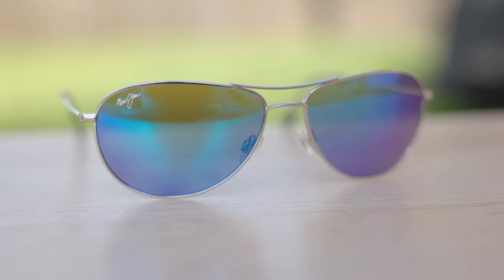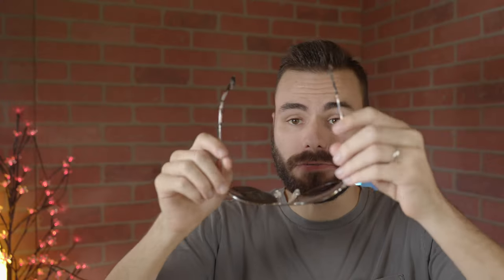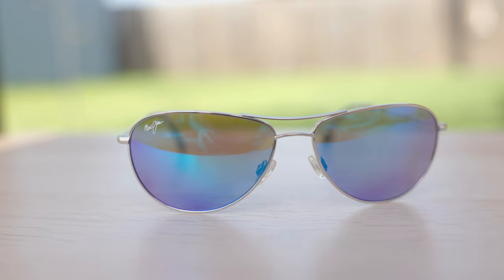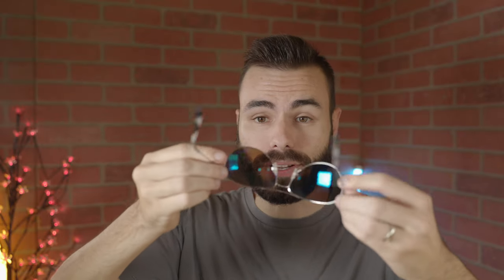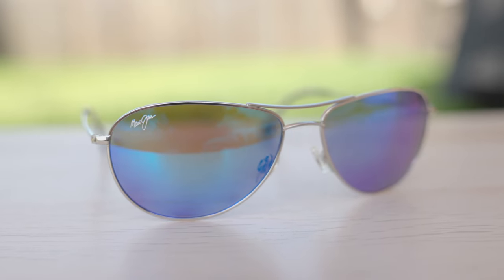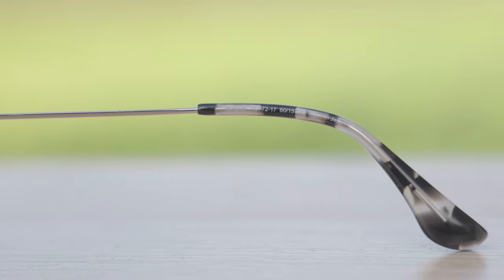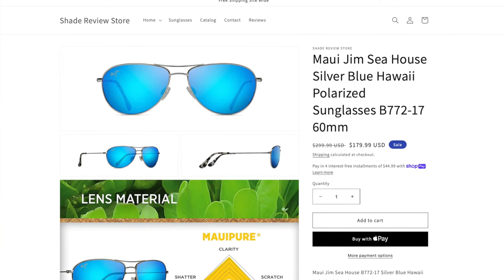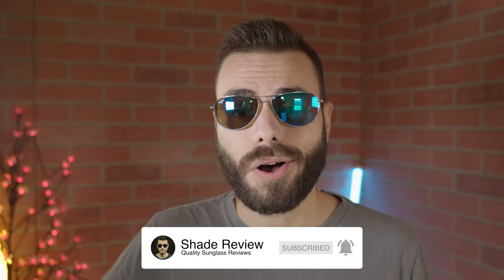Maui Jim Sea House Review